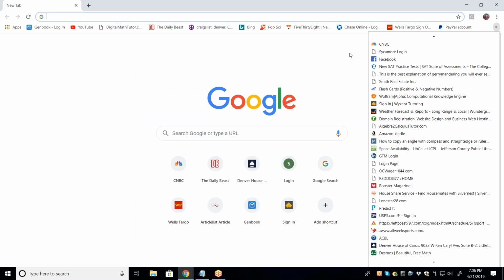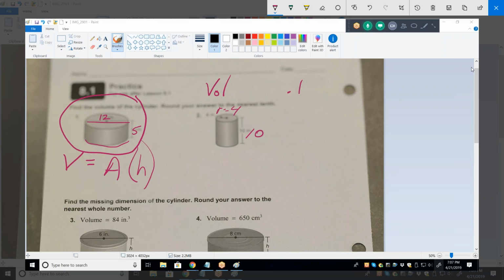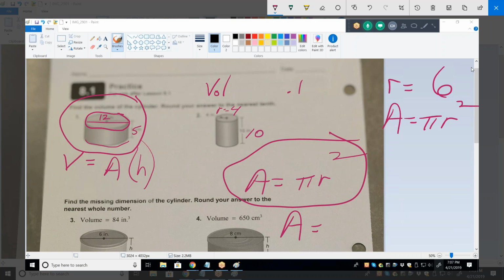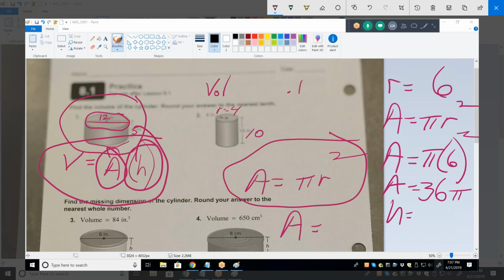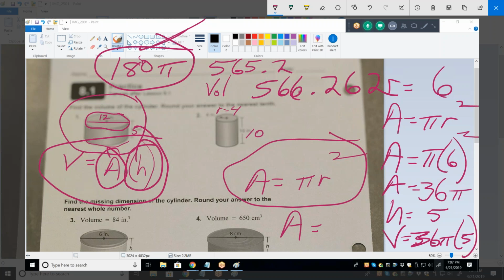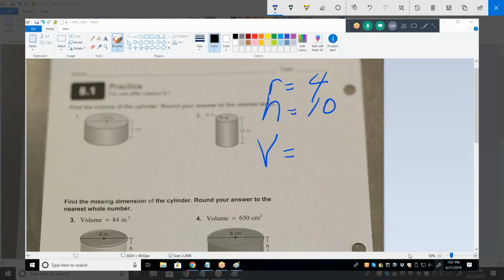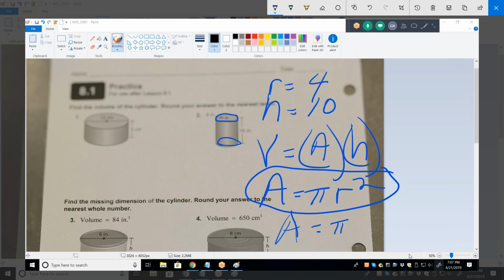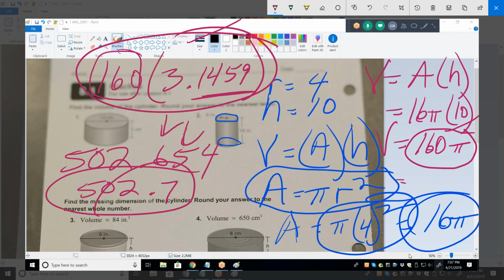Online Geometry tutoring, JH042119